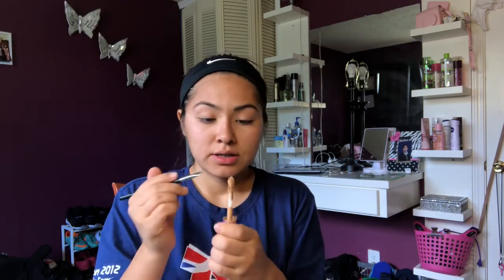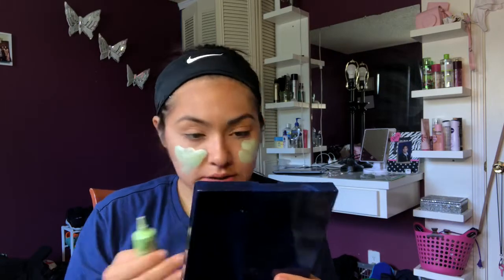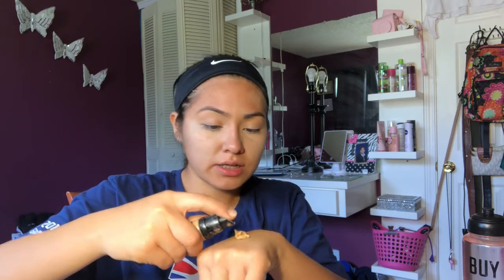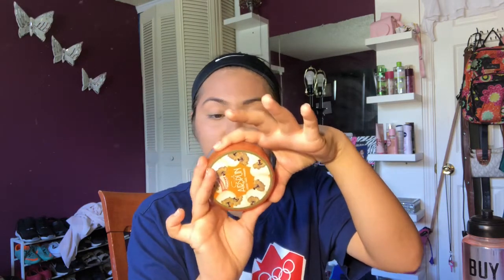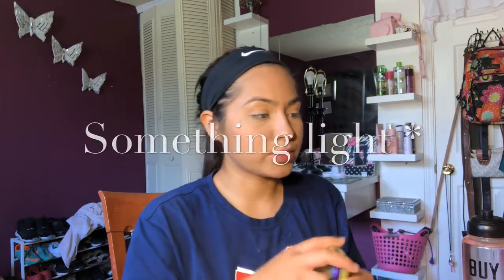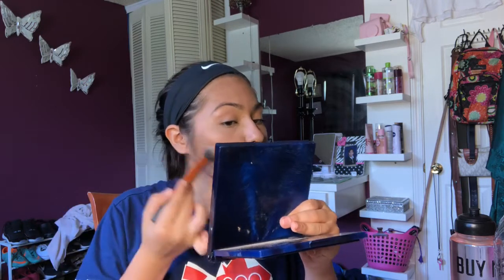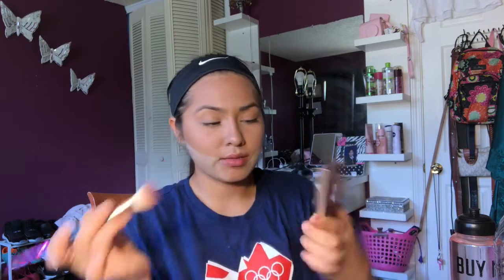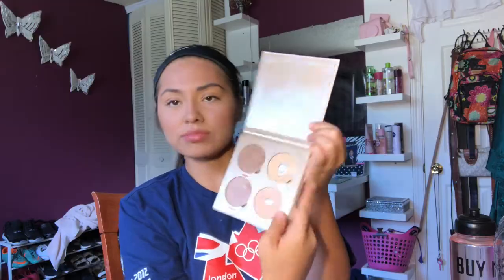EVERYDAY MAKEUP TUTORIAL | 2019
It was so hard trying not to distract myself so it could actually be my first little tutorial lol ! 🤣.